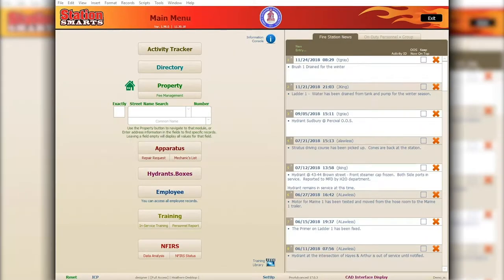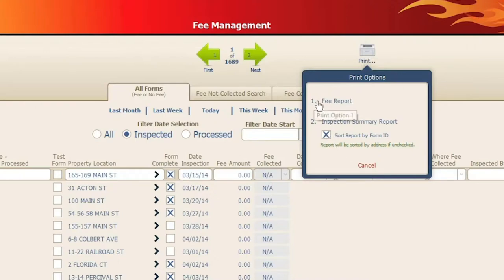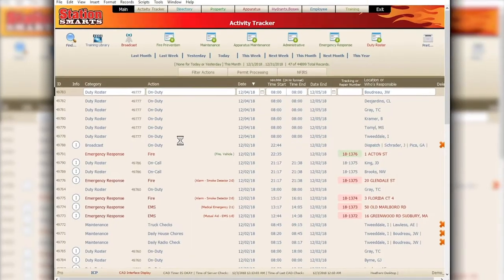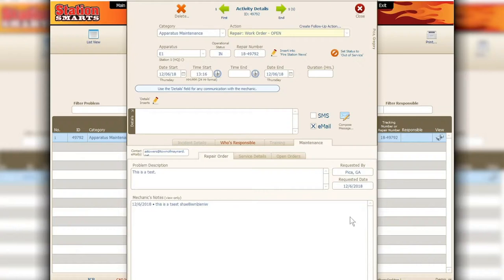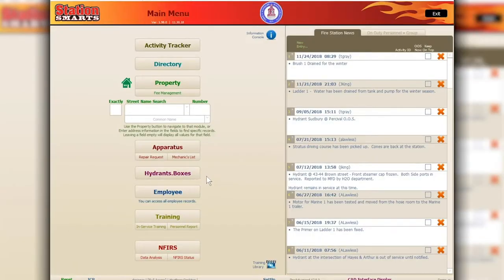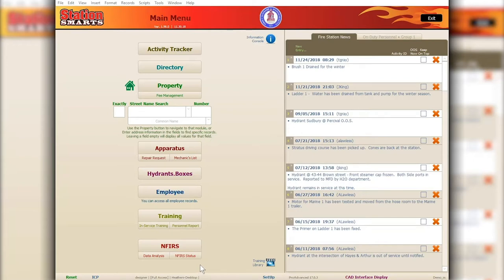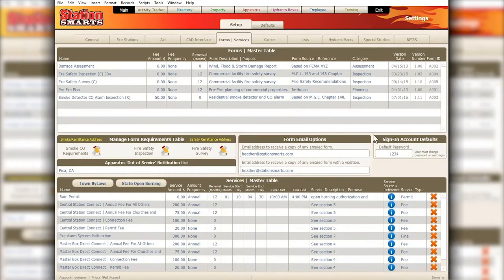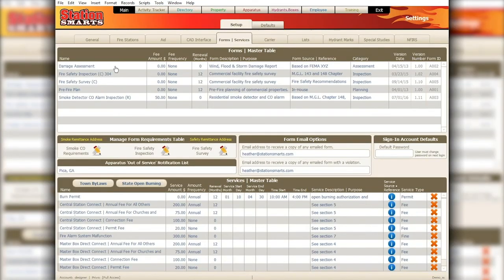System Update DEMO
Walkthrough of all the latest updates to StationSMARTS.